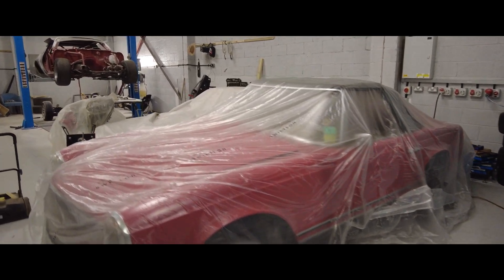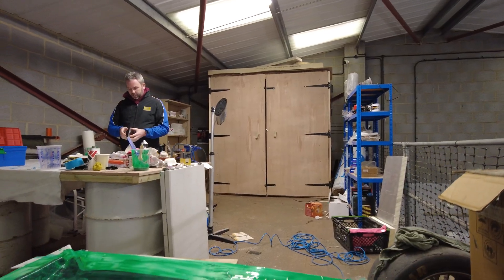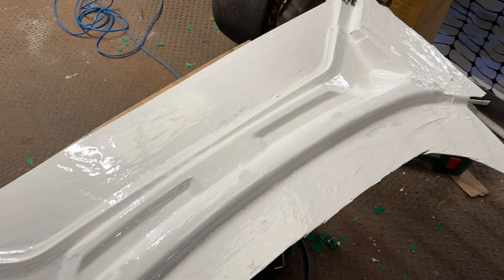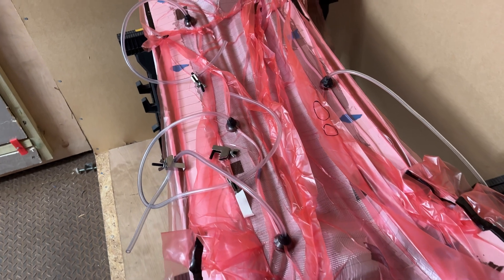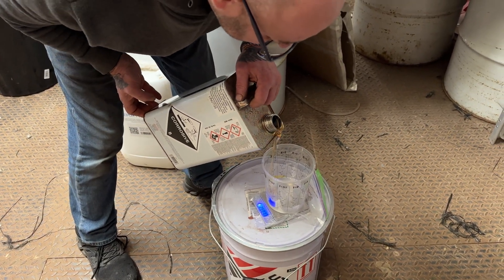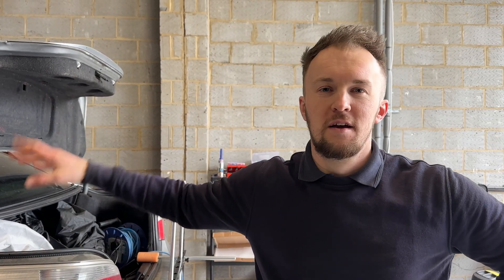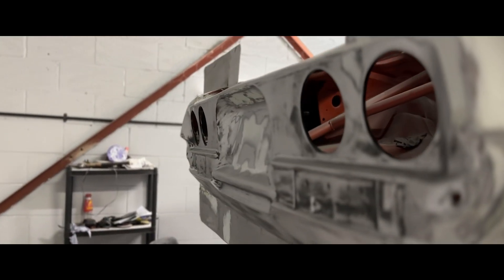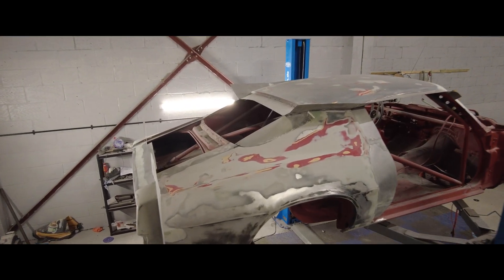We Make A Fibreglass Mould For Carbon Fibre Infusion PART 12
The Rock Up Racing team is pushing forward with the carbon fibre build for the Gen Two Chevrolet Camaro—but as always, things don’t go quite to plan. With SpeedFest at Brands Hatch getting closer, every step has to be spot on. This week, the team tackles another key part of the process, proving that in motorsport, there are no shortcuts.